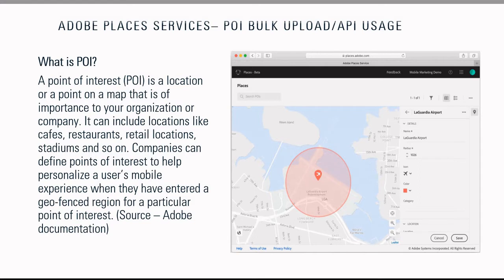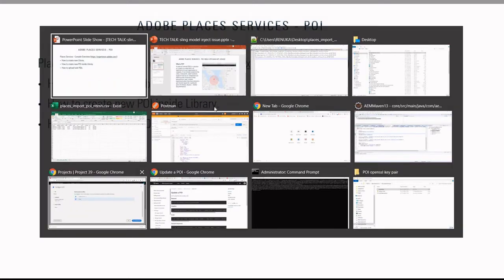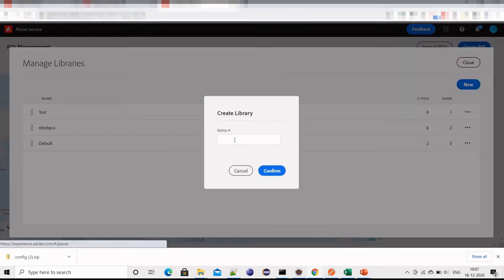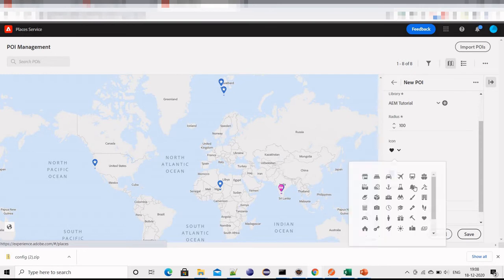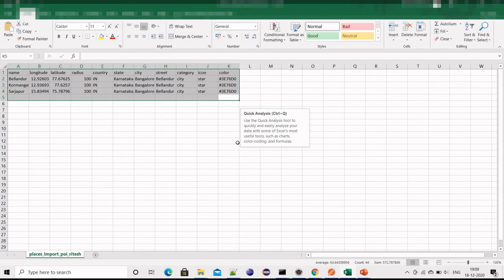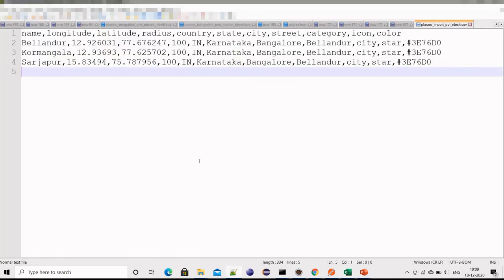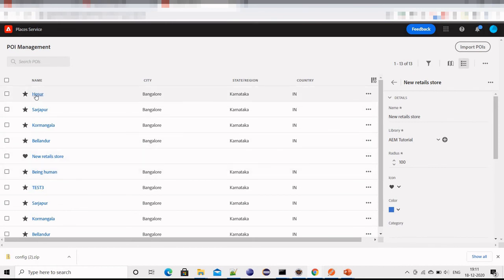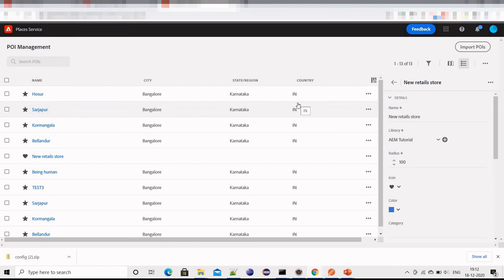Adobe Places Service– What is POI (Point of Interest) and Library? How to do bulk upload of POIs?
A point of interest (POI) is a location or a point on a map that is of importance to your organization or company. It can include locations like cafes, restaurants, retail locations, stadiums and so on. Companies can define points of interest to help personalize a user’s mobile experience when they have entered a geo-fenced region for a particular point of interest. (Source – Adobe documentation)

How to create new Library.
How to create new POI inside Library.
How to upload bulk POIs.